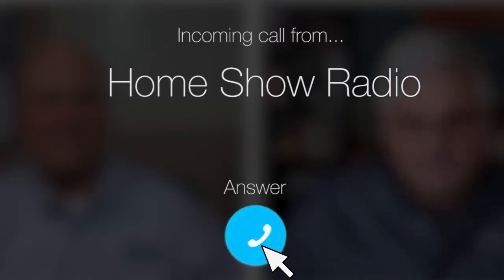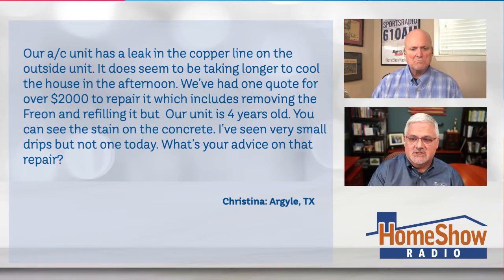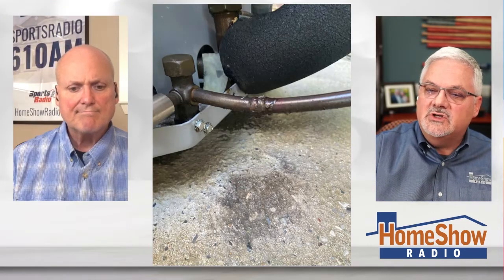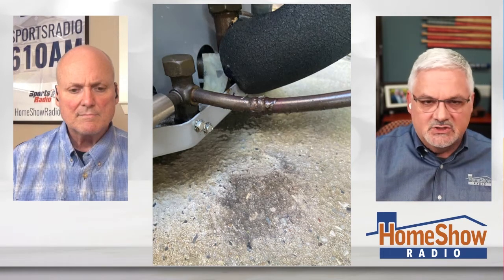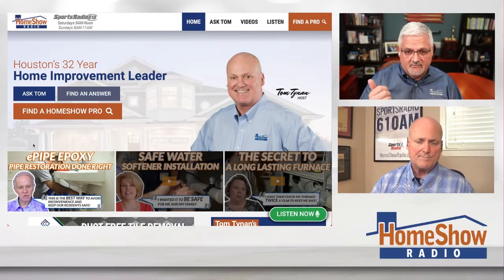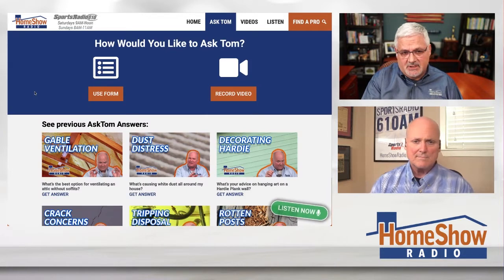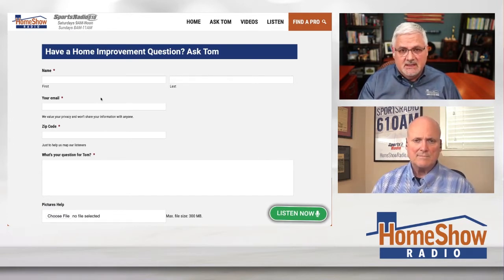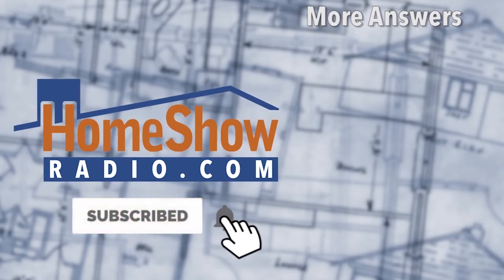Premature Coil Replacement?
Sometimes if there is a leak in your AC it's not always a problem in the coil.